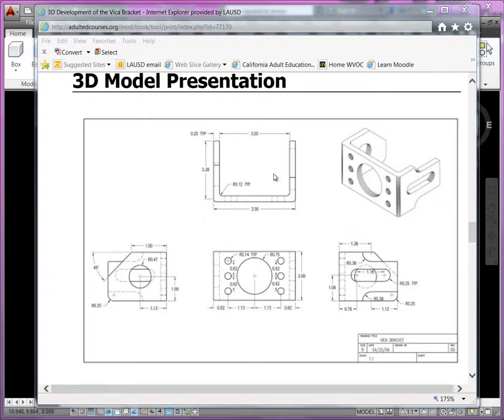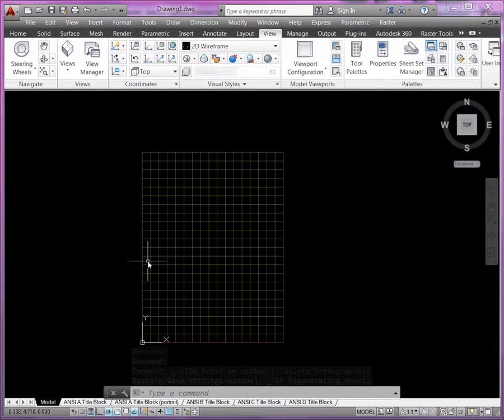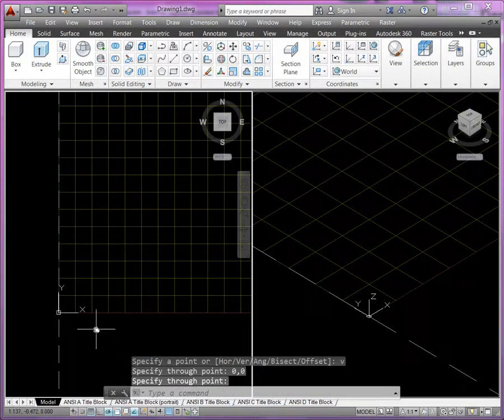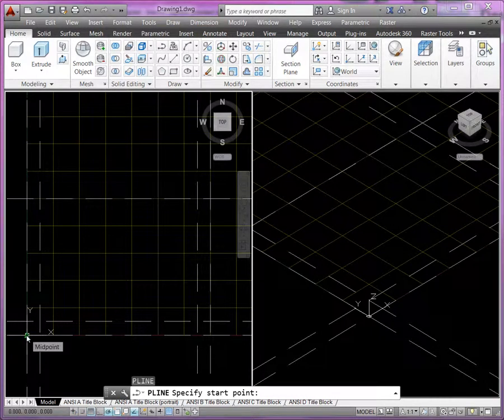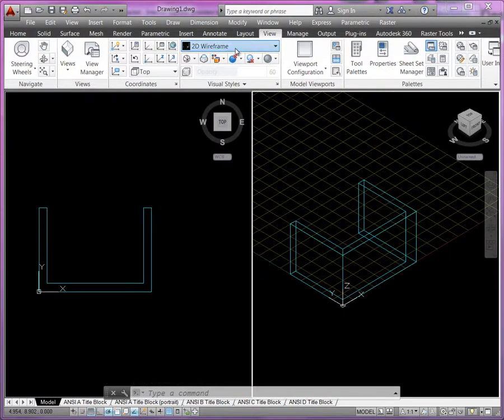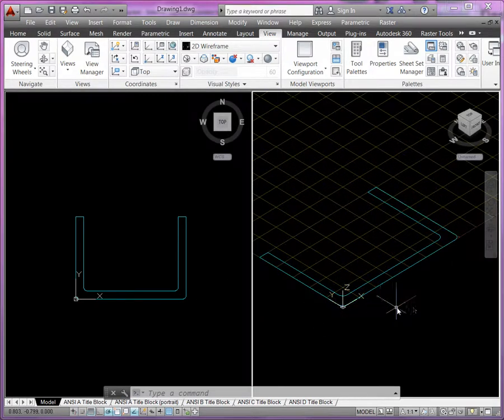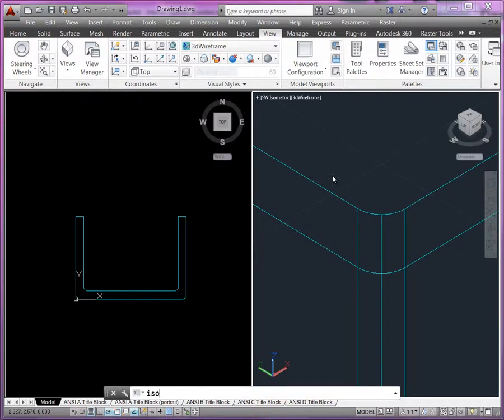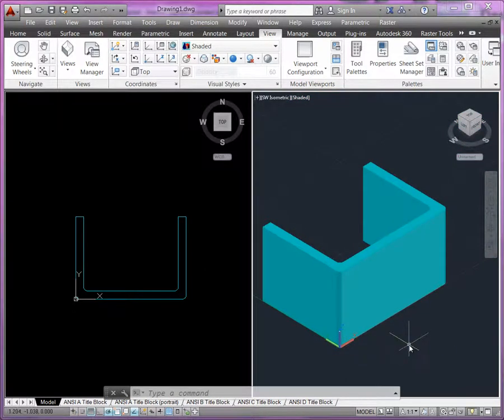The Base Extrusion